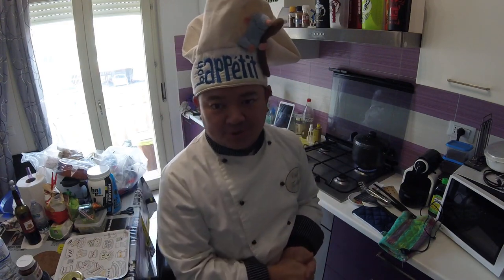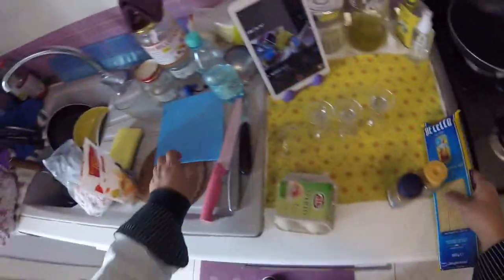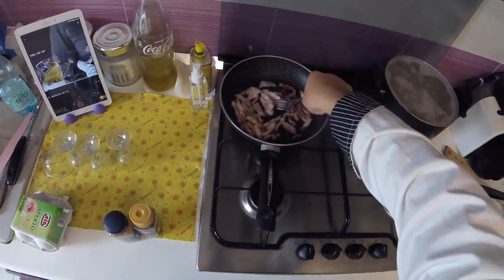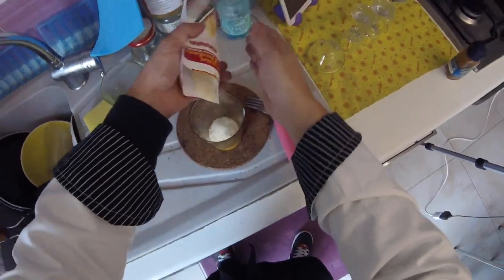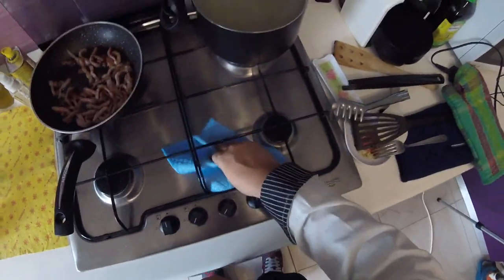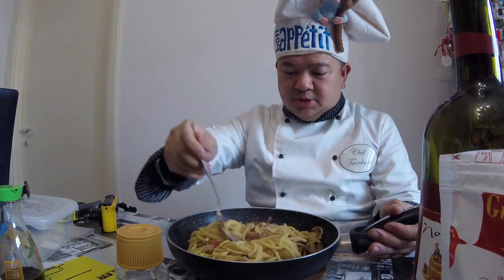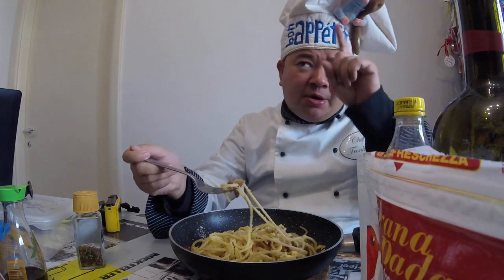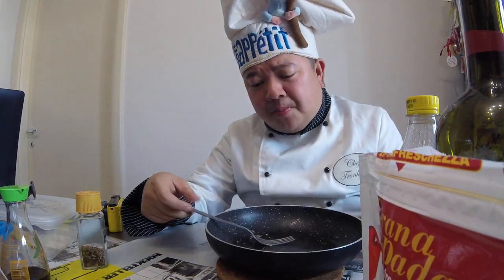HOW TO COOK RECIPE SPAGHETTI ALLA CARBONARA ORIGINAL CHEF TRONKYCIN pov go pro 意大利面carbonara食谱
ricetta spaghetti alla carbonara
GUANCIALE la corte marchigiana MARCHE
REAL SPAGHETTI ALLA CARBONARA
mangiare spaghetti alla carbonara, mangiare pasta alla carbonara, cucinare spaghetti alla carbonara, cucinare pasta alla carbonara
recipe spaghetti alla carbonara, recipe pasta alla carbonara, real pasta alla carbonara, real spaghetti alla carbonara, video ricetta
spaghetti alla carbonara